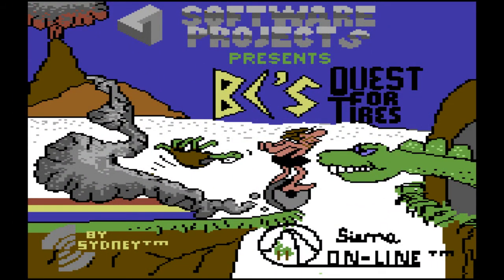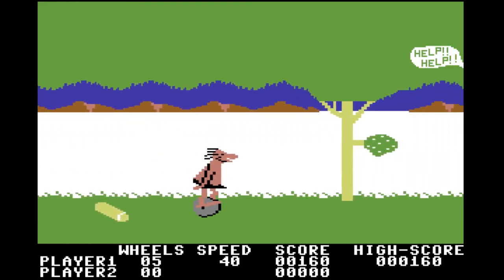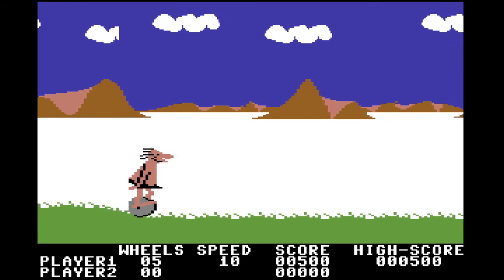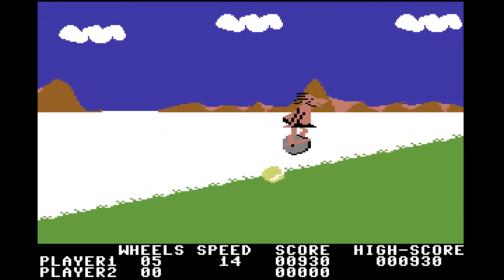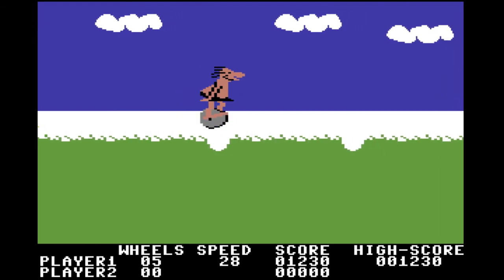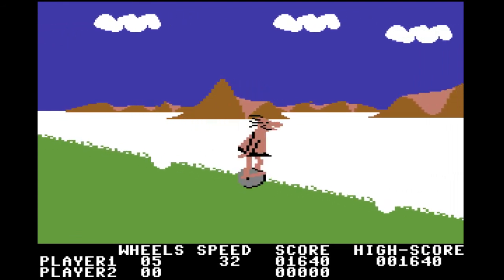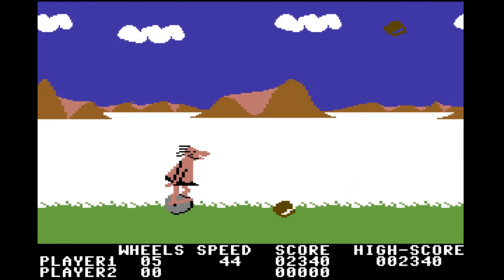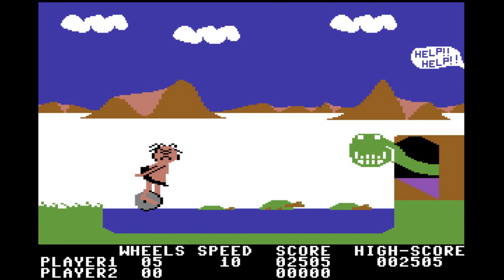MAMECADE.com: B.C.'s Quest for Tires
Johnny Hart's B.C. comic strip characters come to life in the 1983 classic, B.C.'s Quest for Tires. Help Thor save Hot Chick from a dastardly dino who has taken her. Along the way avoid falling rocks, pot holes, boiling lava pits and the always larger than life, Fat Broad.